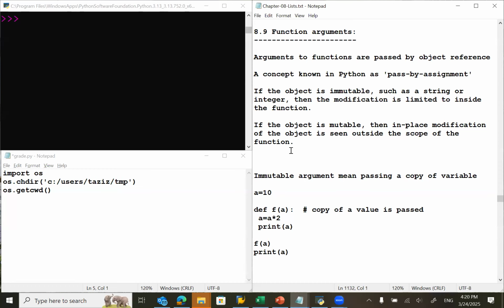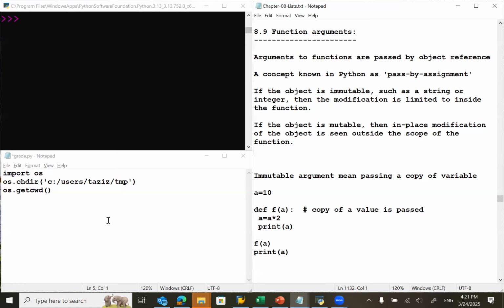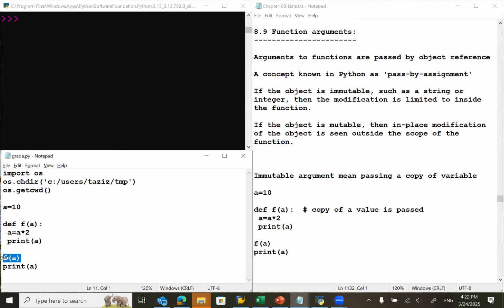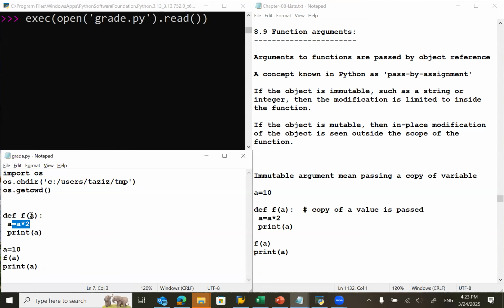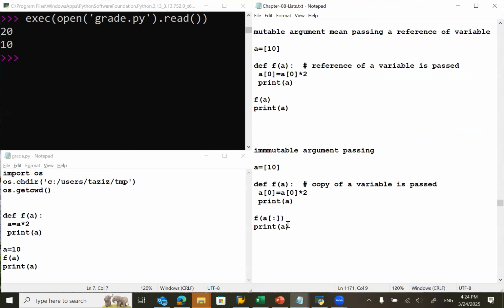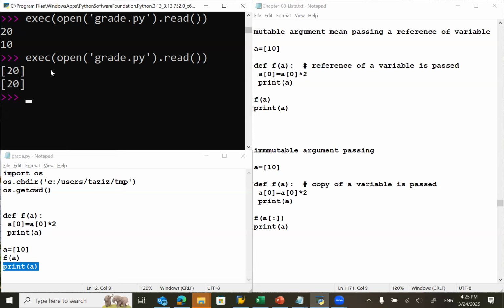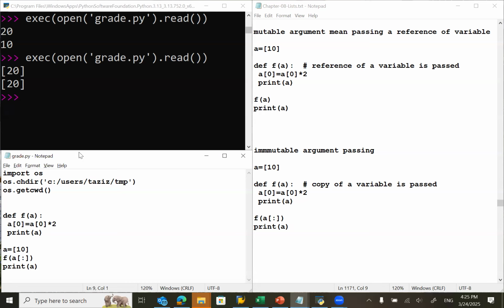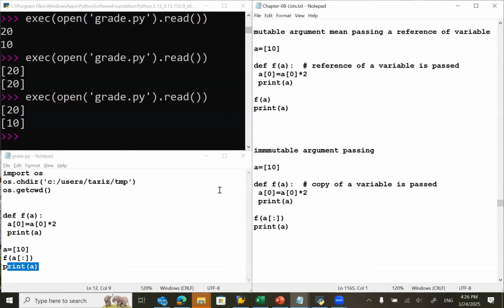8 9 Functions Arguments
Functions arguments